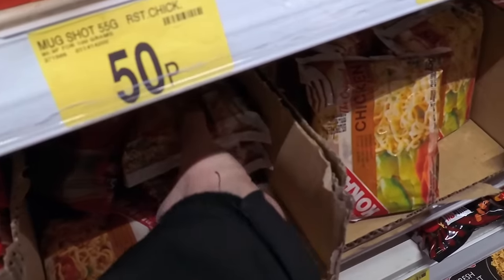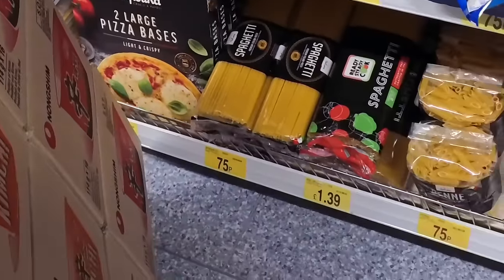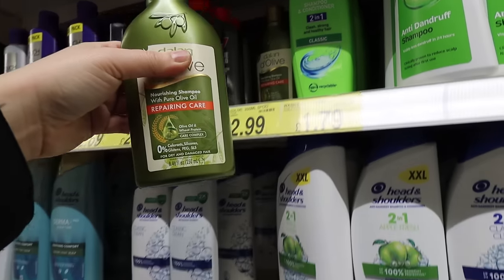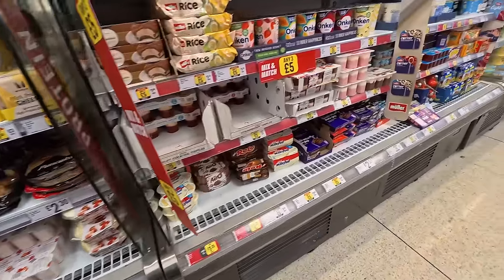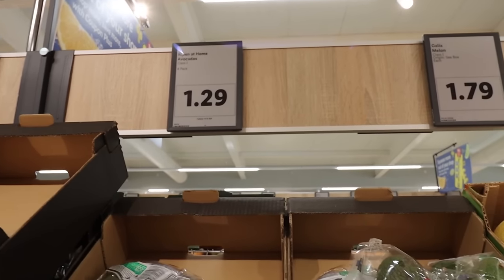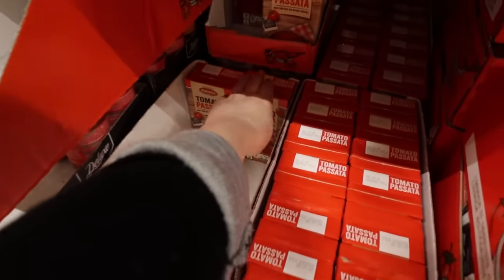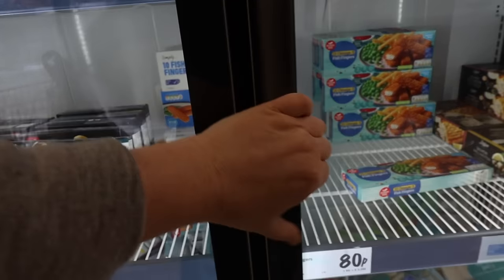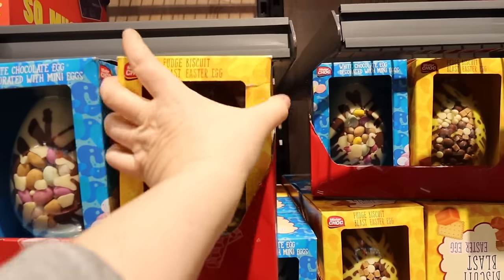B&M BARGAINS, ICELAND & LIDL | shop with me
I do the shopping for this week in B&M Bargains, Iceland and LIDL.

*Please note I do not do shoutouts/mentions/channel recommendations on request.

My shopping trolley
Gentlegrip socks for ladies
My walking boots
Puzzle roll mat
Puzzle piece sorter
Ipad 9th gen, second hand/renewed
Stovetop coffee pot

Filmed on:

Insta360 Ace Pro
Canon 90D (in the house)